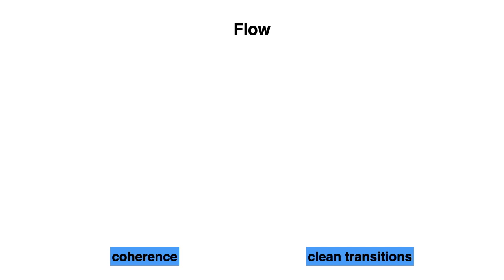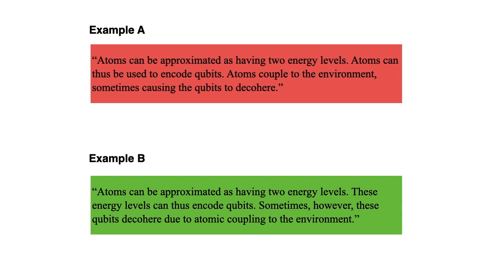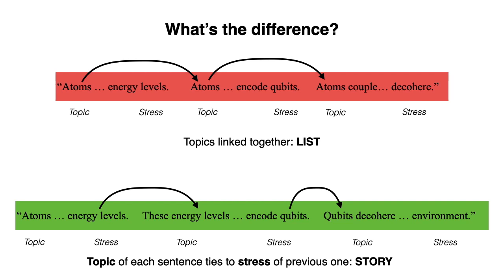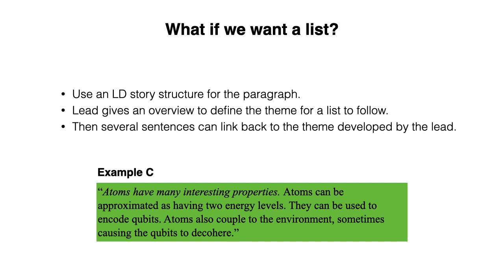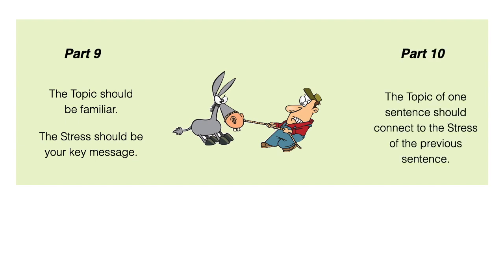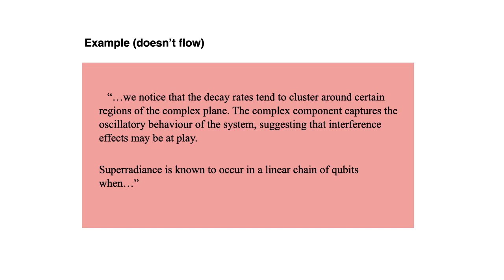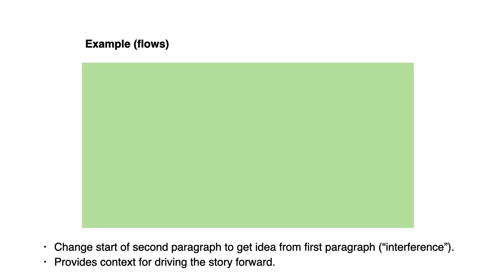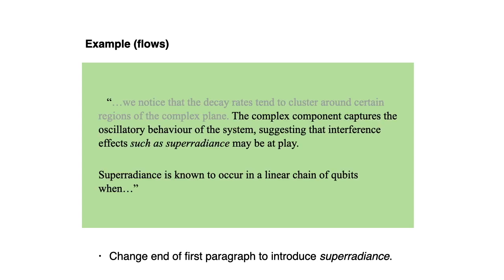Course on Scientific Writing - Part 10 - Flow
Part 10 of a short course on scientific writing. This video looks at Flow.

Many of the ideas in this video come from Joshua Schimel's excellent book "Writing Science: How to Write Papers That Get Cited and Proposals That Get Funded". If you're planning a career in academia, you should get this book!